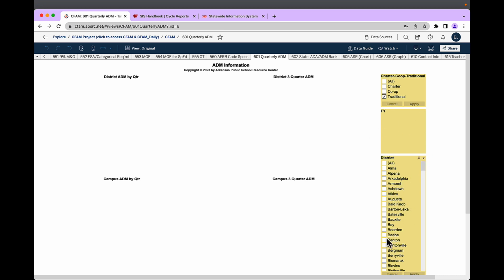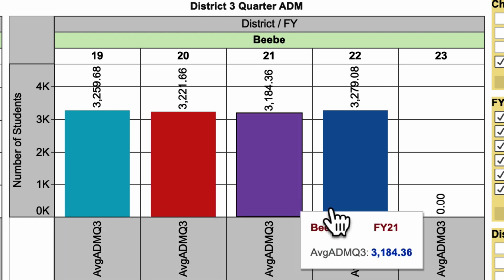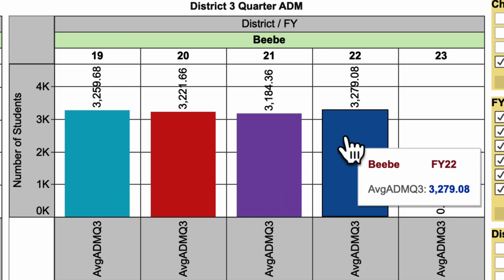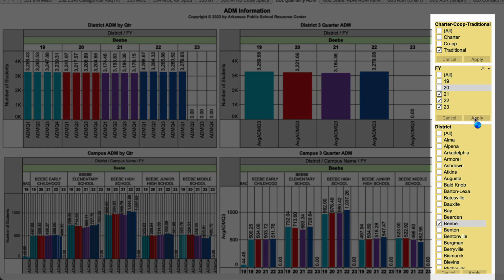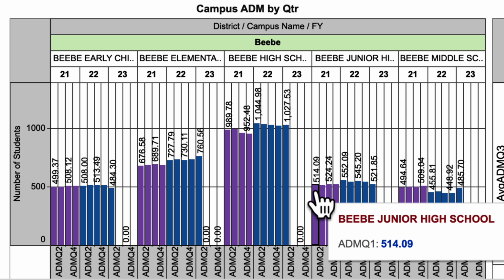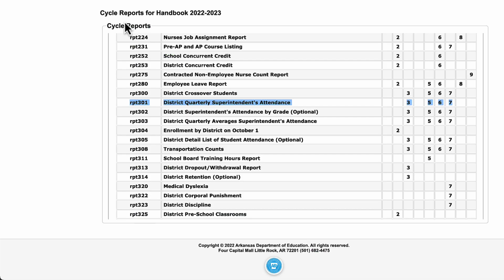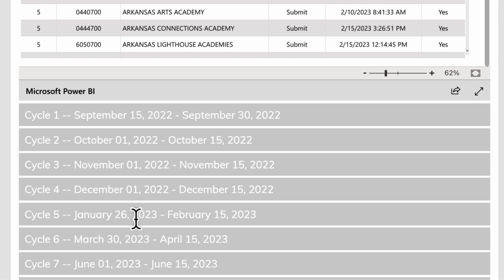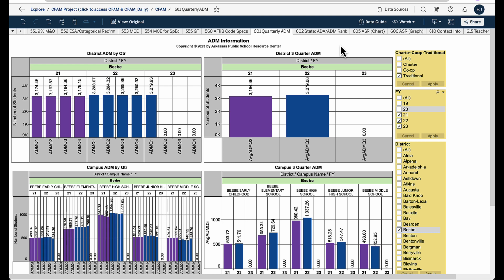CFAM 601 - Quarterly ADM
This worksheet displays the quarterly ADM for the selected district(s) and the campuses that belong to the district(s). It is an easy way to retrieve historical ADM information and to see trends.